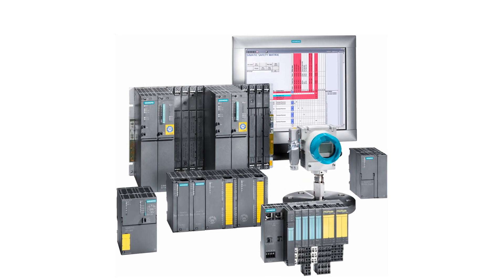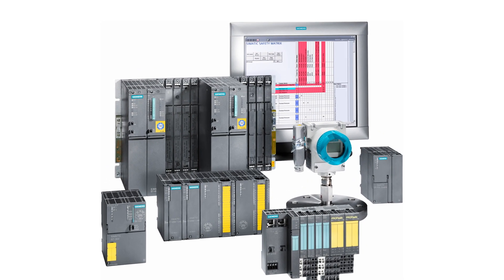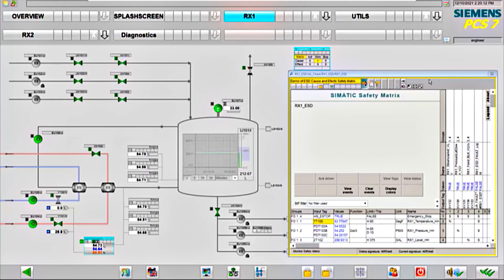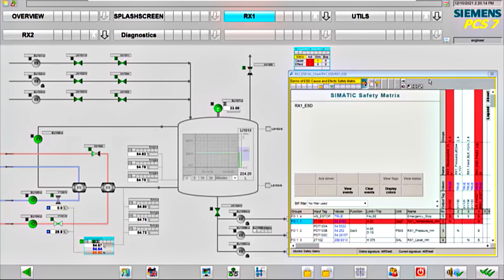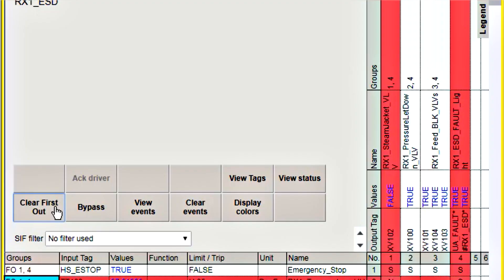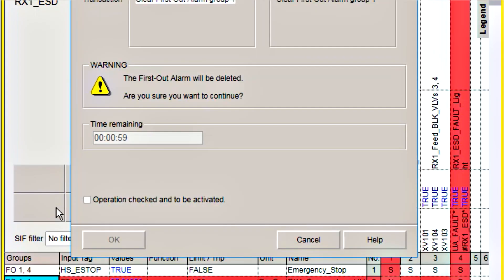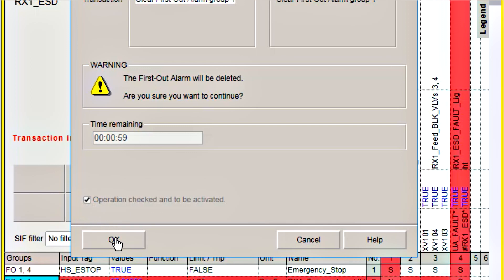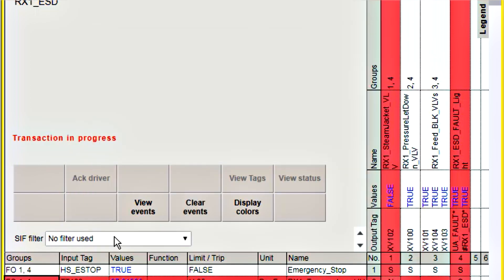Safety Instrumented Systems: Simplifying User Interaction with “Cause and Effect” Diagrams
Use Siemens’ cause and effect tools to reduce your system complexity.